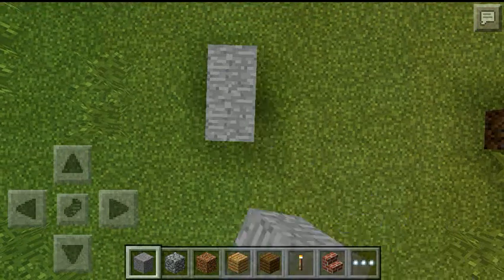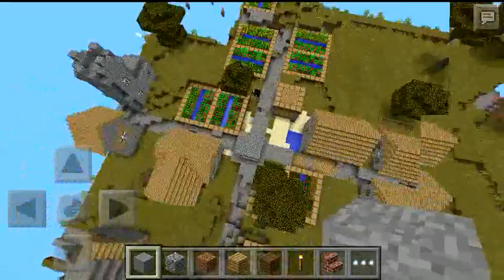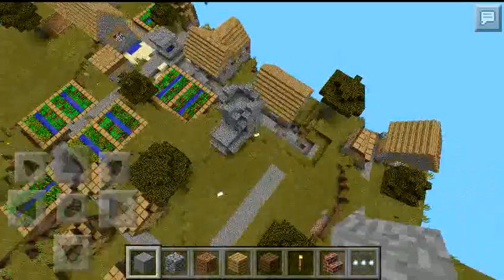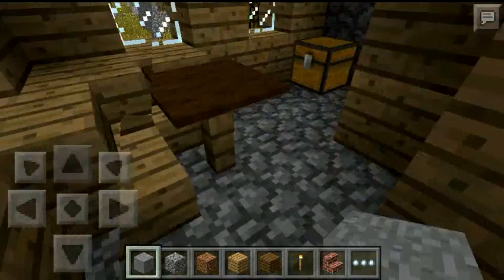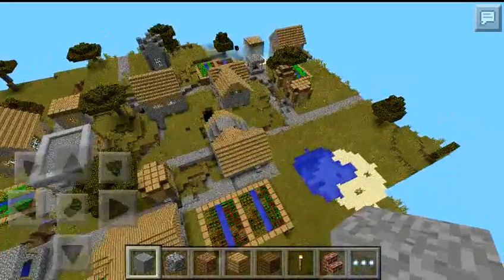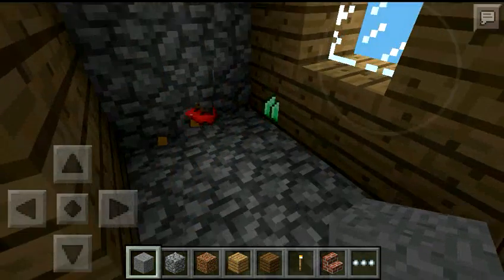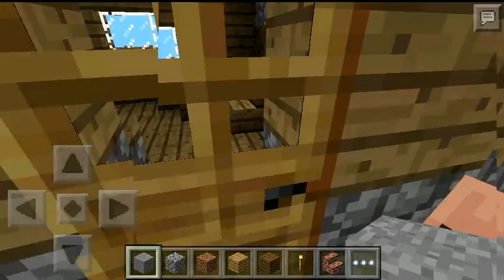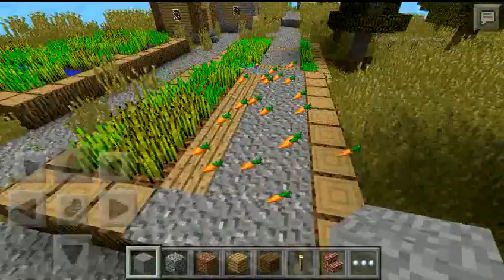Mcpe Seed Review-Awesome Tripple Village Seed!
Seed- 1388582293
Second Channel- YouTube.com/user/JadePlaysMore